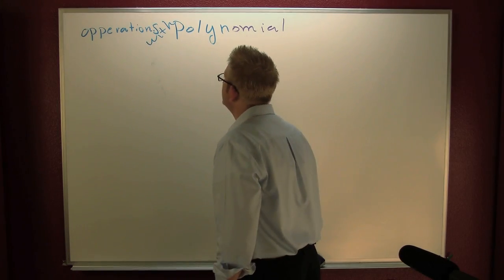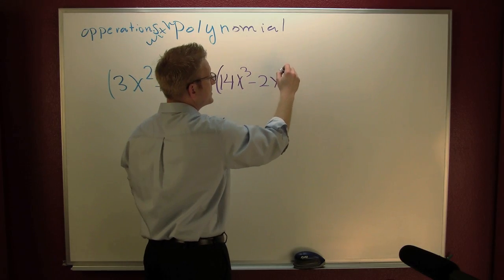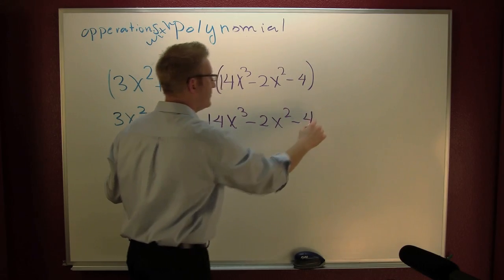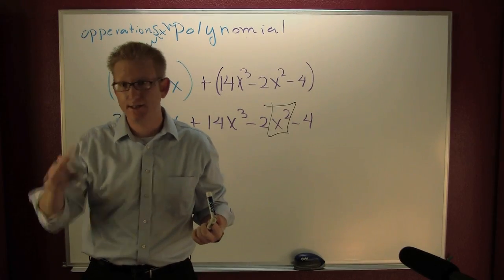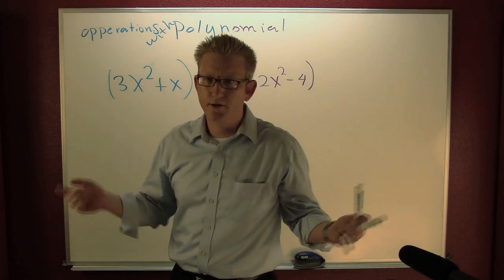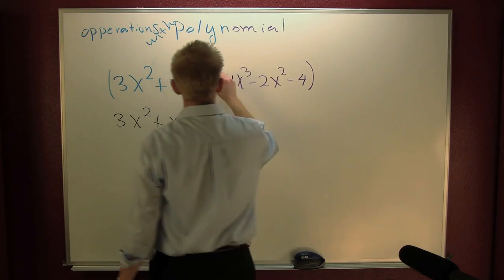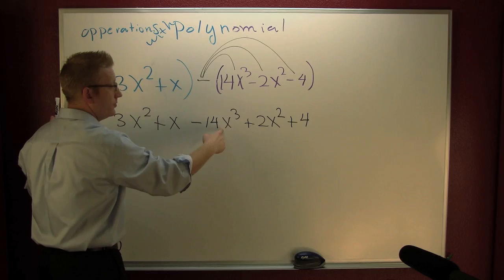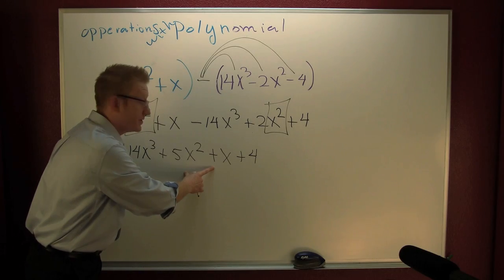add and subtract polynomials